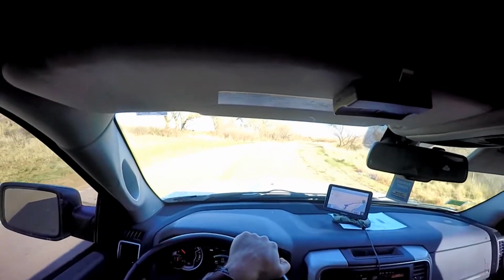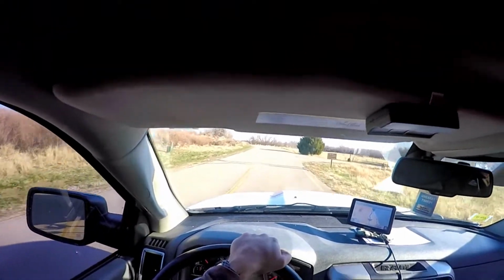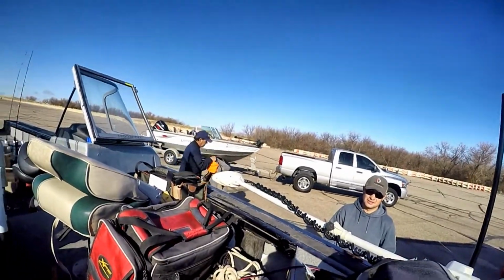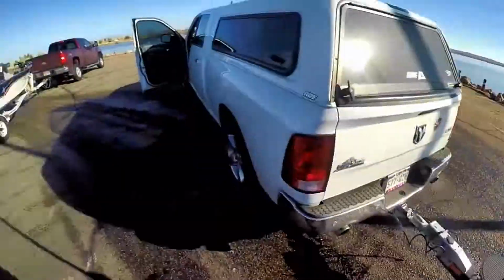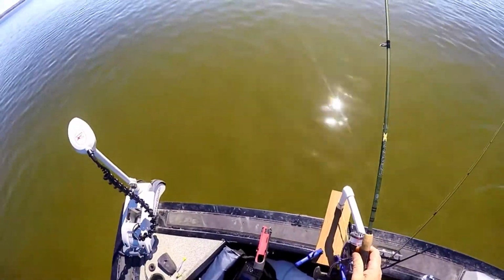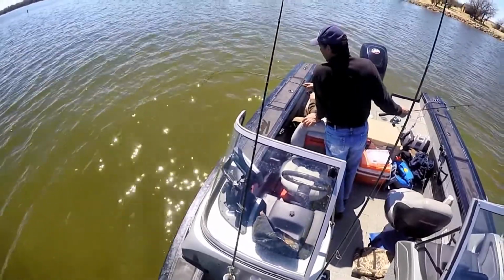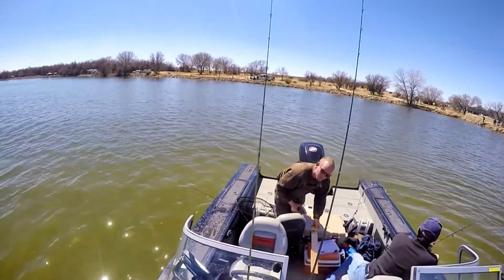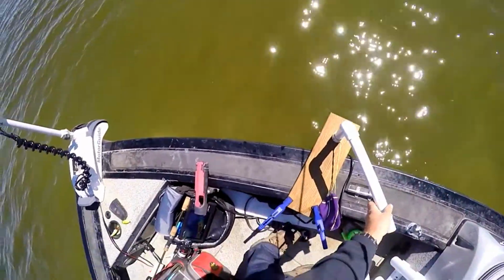Jackson Lake April 22nd 2018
Fished Jackson Lake today. Water was 45 degrees when starting. Warmed to 53 before leaving. When water reached 50 fish started to bite. Got several small wipers, we got 6 walleye. With 4 keepers. Largest 21".